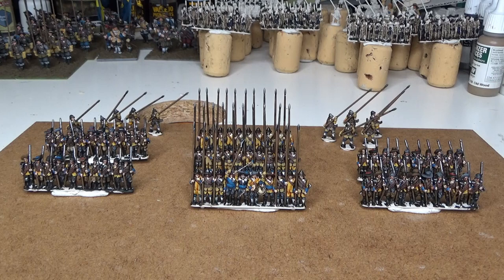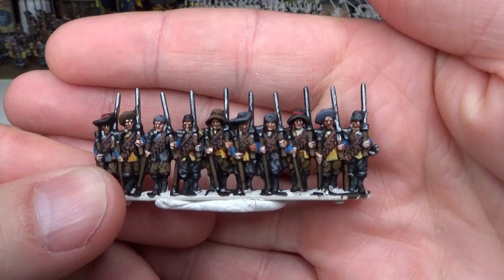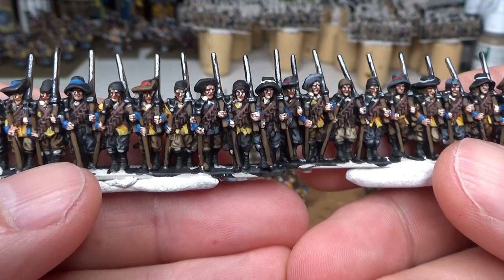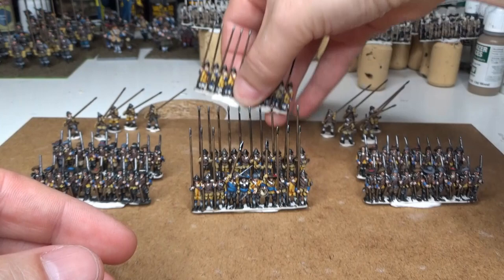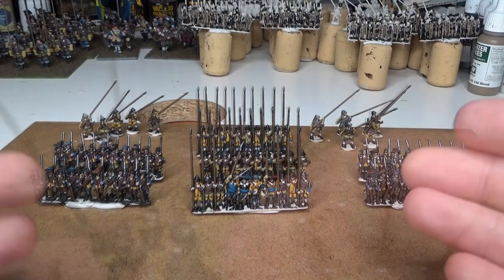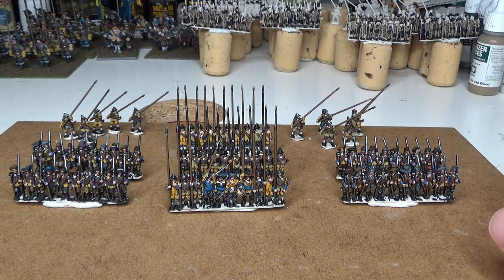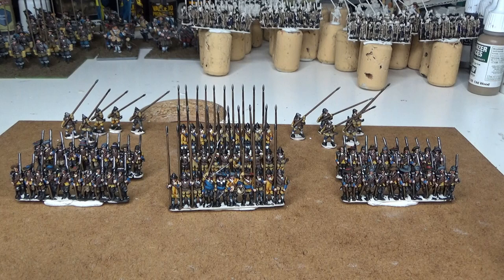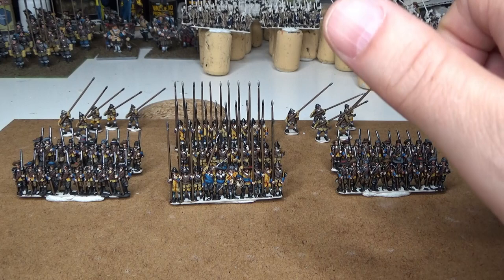Hobby Vlog #11 Pike & Shotte Epic Battles. Swedish Yellow Regiment. Thirty Years War.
Work in progress on Pike & Shotte Epic Battles. Swedish Yellow Regiment.